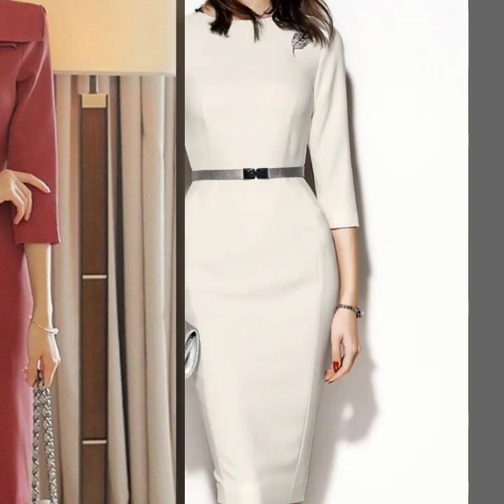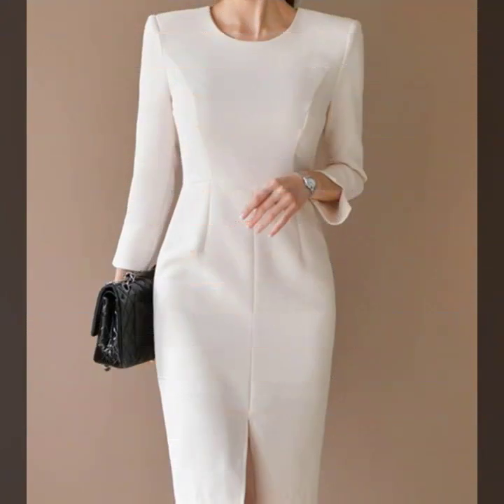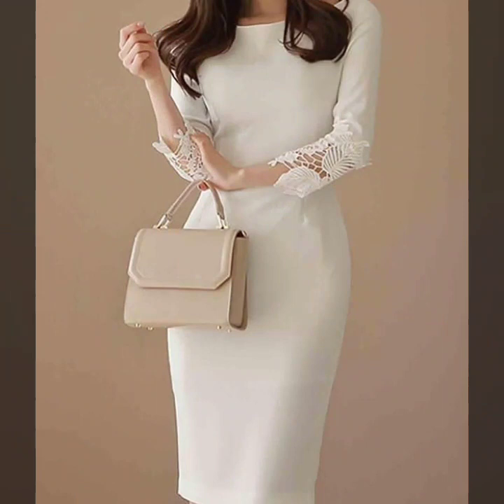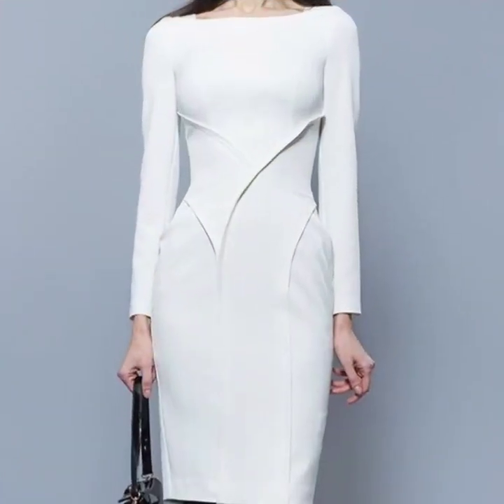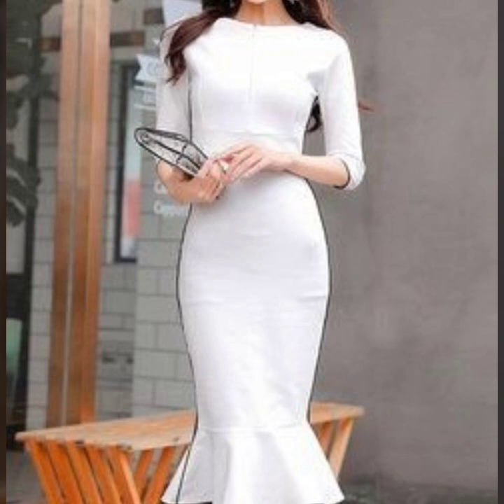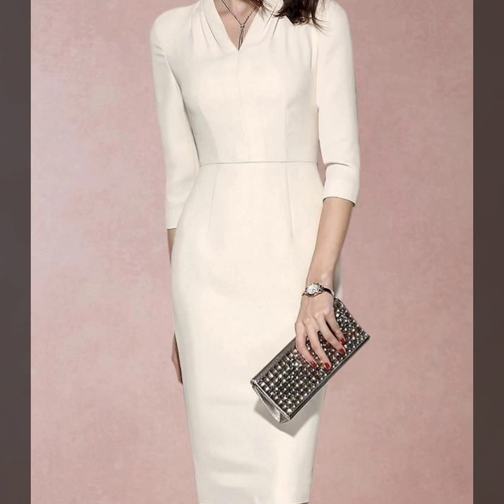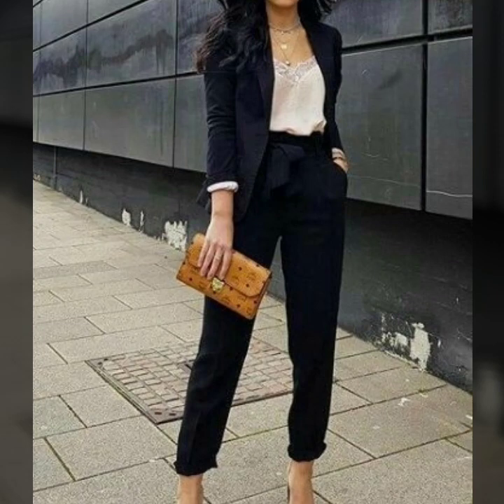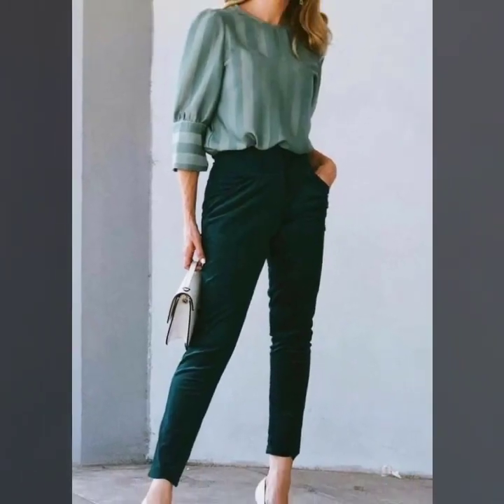Excelentes roupas de inverno com ideias de roupas justas para mulheres 2022